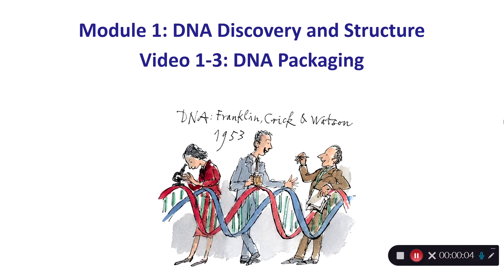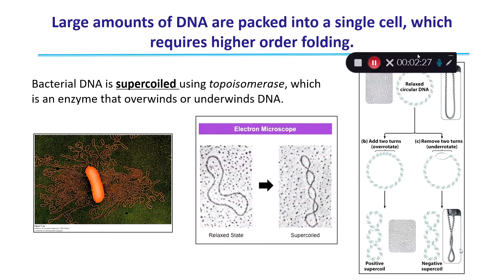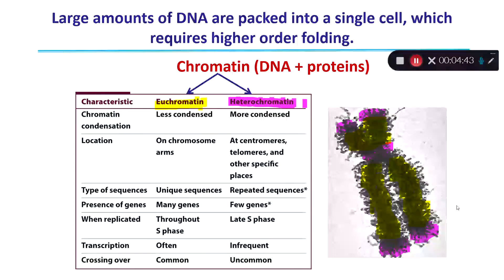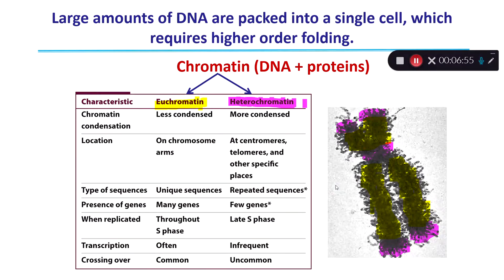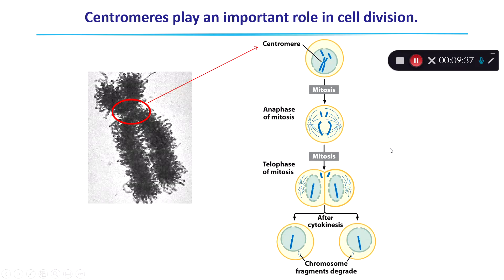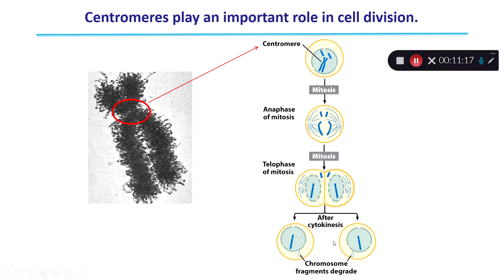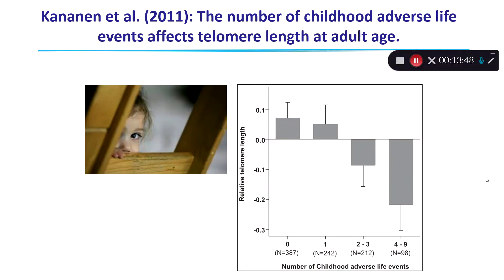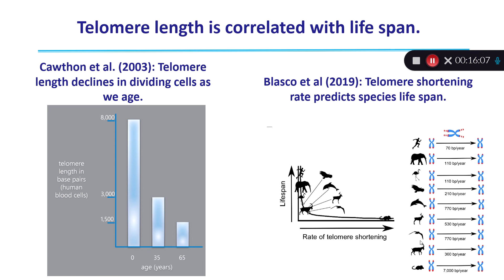BIO332 Video 1 3